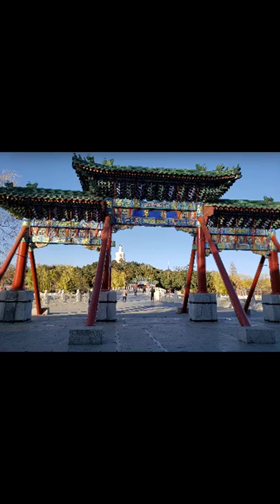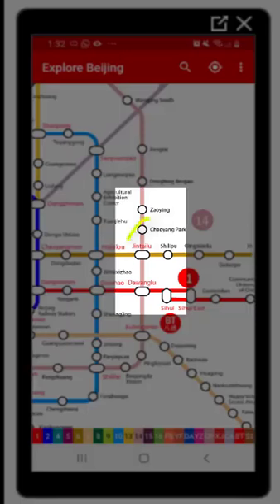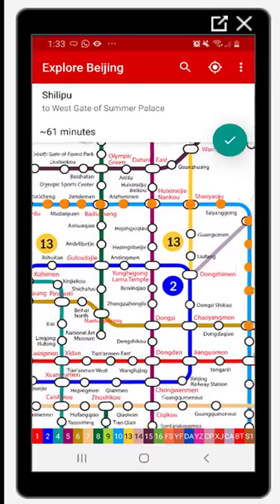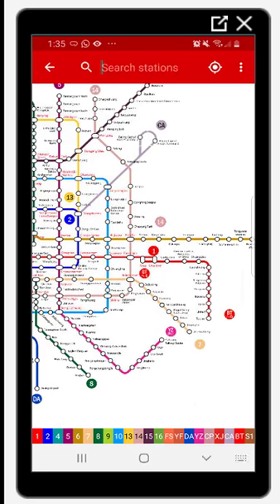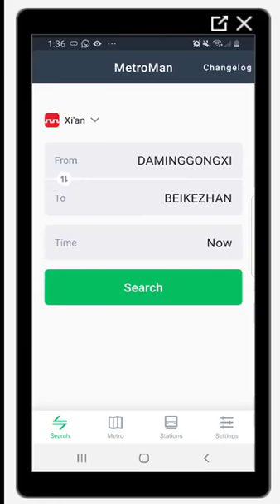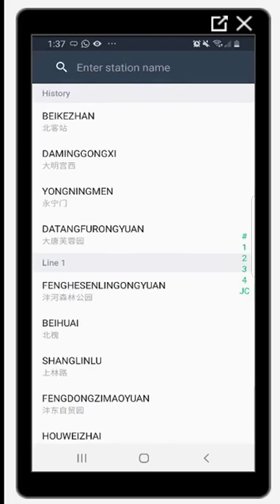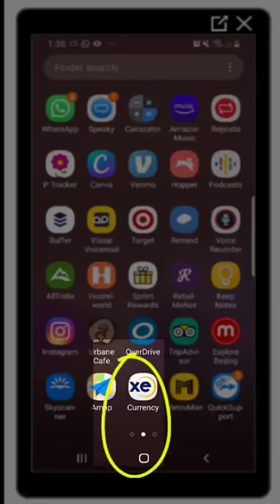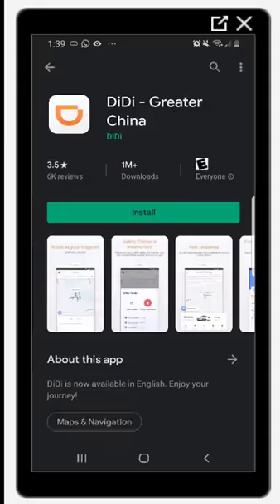Useful Apps While Traveling in China Beijing and Xi'an via Subway | Tips on Trips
I wanted to share some useful apps that I used while traveling in China. Utilizing the subway was very helpful while traveling in Beijing and Xi'an.